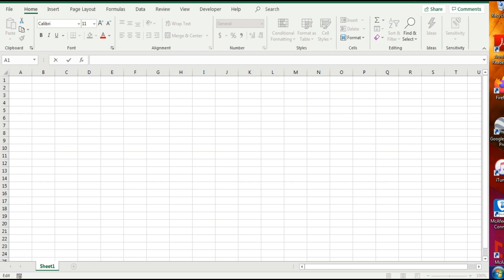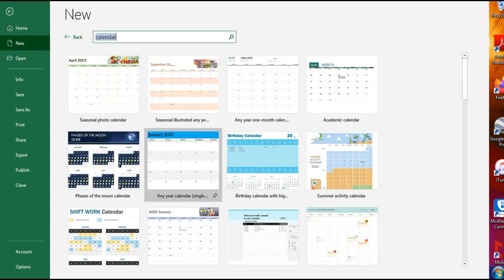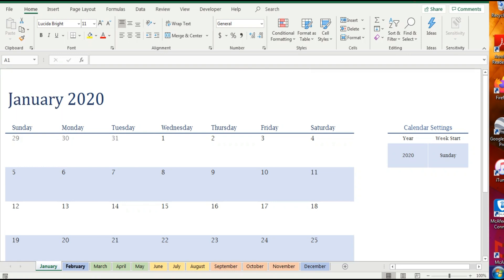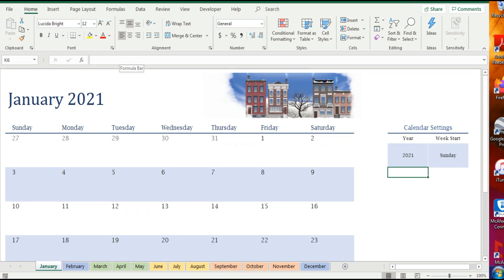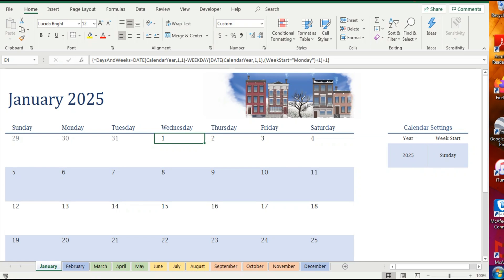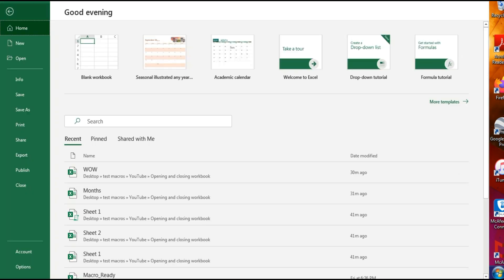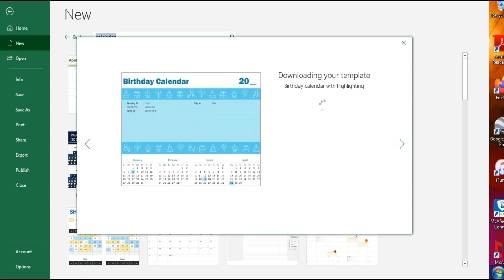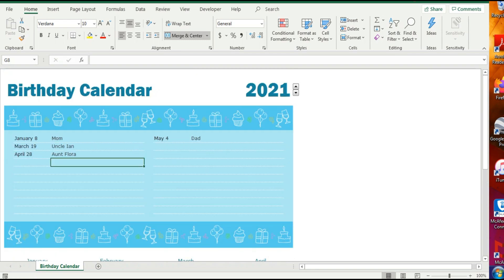CREATING CALENDAR WITH EXCEL | The Beginner's Guide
This video would help you to learn how to Create Calendar within Excel in a quick way possible and how you can customize the same according to your personal preference.